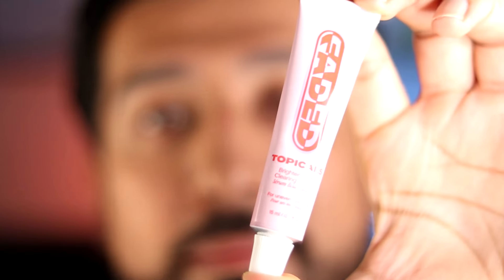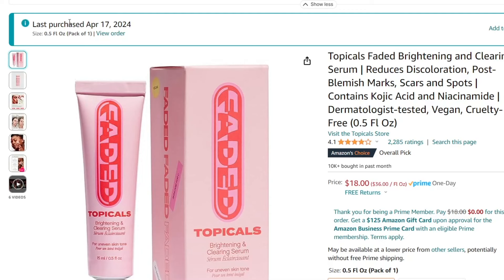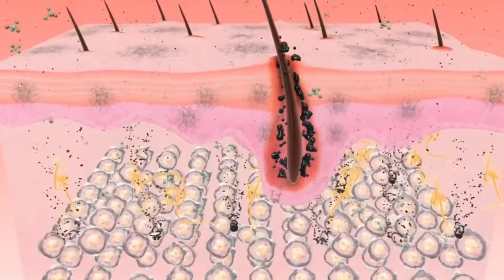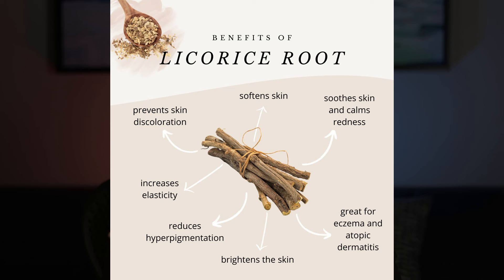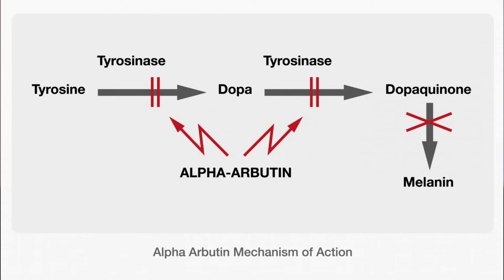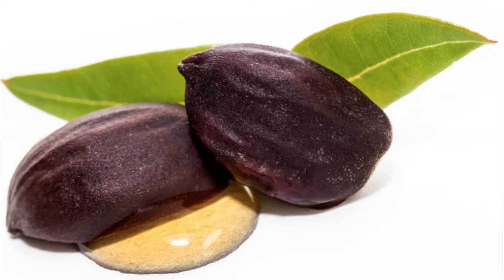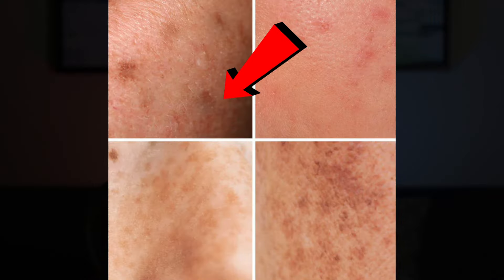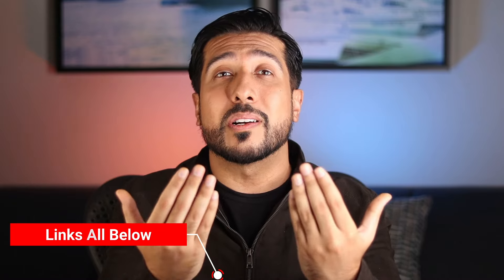Topicals Faded Serum Review | Why I Use This Dark Spot Cream (not sponsored)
Topicals Faded Brightening and Clearing Serum. How to Get Rid of Dark Spots on Face. How to Fix Discoloration on Face. What Serum for Dark Spots?

Timeline | Chapters
00:00 - Intro
0:58 - Why it's Unique?
1:22 - Topicals Brand
1:48 - The Key Ingredients
3:02 - How to Use it
3:35 - What I would Improve

Topicals Faded Serum for Dark Spots and Discoloration

Topicals Faded Brightening and Clearing Serum boasts a meticulously curated blend of ingredients renowned for their skin-brightening and clarifying properties. At its core lies a synergistic formulation designed to combat hyperpigmentation, fade dark spots, and promote a more luminous complexion.

How to Use Topicals Faded

Integrating Topicals Faded Brightening and Clearing Serum into your skincare regimen is a straightforward process.

Begin by cleansing your face thoroughly to remove any impurities or makeup residue.
Pat your skin dry and dispense a pea-sized amount of the serum onto your fingertips.
Gently massage it onto your face and neck, focusing on areas of concern such as dark spots or hyperpigmentation.
Allow the serum to fully absorb before following up with your favorite moisturizer and sunscreen.
For optimal results, incorporate this serum into your routine both morning and night.

What Ingredients for Dark Spots

Dark spot correcting serums, such as Topicals Faded Brightening and Clearing Serum, operate through a multifaceted approach to address hyperpigmentation and uneven skin tone. At their core, these serums contain ingredients that inhibit the production of melanin, the pigment responsible for dark spots. By targeting key enzymes involved in melanin synthesis, such as tyrosinase, these serums help to regulate pigmentation and fade existing discoloration over time. Furthermore, ingredients with anti-inflammatory properties help to soothe the skin and prevent future hyperpigmentation, resulting in a more luminous and even complexion.

Topicals Faded Cream Review Ingredients

Tranexamic Acid: A key player in the fight against hyperpigmentation, tranexamic acid inhibits the production of melanin, the pigment responsible for dark spots and uneven skin tone. Its ability to interrupt the melanin synthesis pathway makes it an indispensable ingredient in skin-brightening formulations.
Niacinamide (Vitamin B3): Revered for its multifaceted benefits, niacinamide not only helps to fade dark spots but also works to strengthen the skin's barrier, improve texture, and regulate sebum production. Its anti-inflammatory properties further contribute to a calmer, more even-toned complexion.
Licorice Root Extract: Renowned for its brightening properties, licorice root extract contains glabridin, a potent compound that helps to inhibit the enzyme responsible for melanin production. Additionally, it possesses soothing properties, making it suitable for even the most sensitive skin types.
Alpha Arbutin: Derived from bearberry, cranberry, and mulberry plants, alpha arbutin is a powerhouse ingredient celebrated for its skin-brightening prowess. By inhibiting tyrosinase, the enzyme pivotal in melanin synthesis, alpha arbutin aids in diminishing the appearance of dark spots and promoting a more uniform complexion.